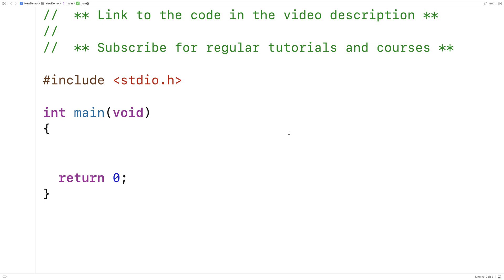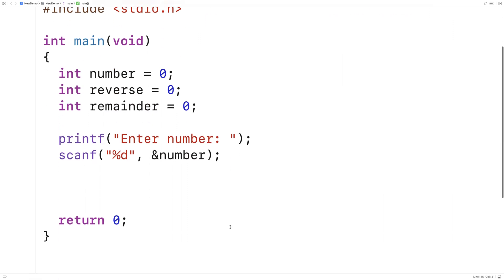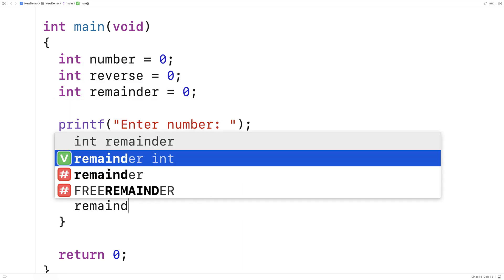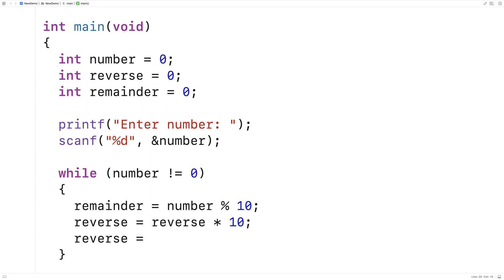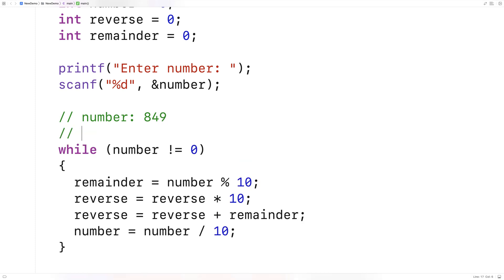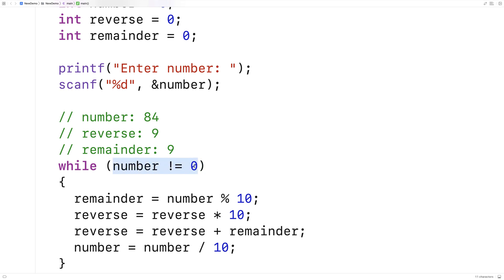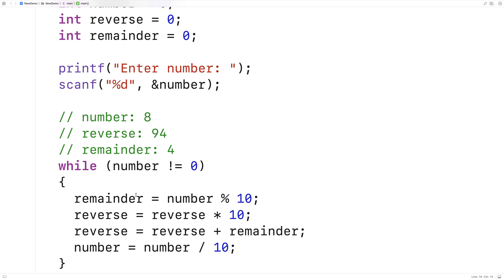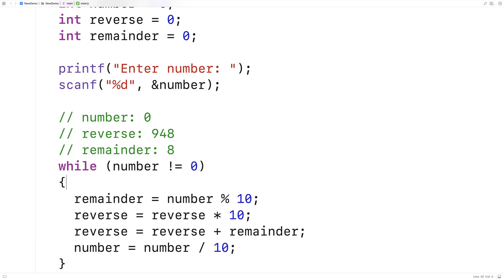Reverse An Integer Number | C Programming Example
How to reverse an integer number in C. Source code to build a portfolio that will impress employers!